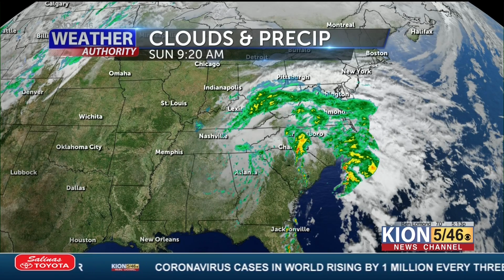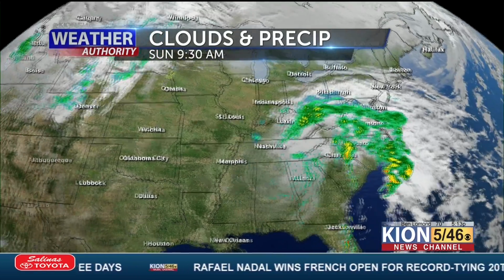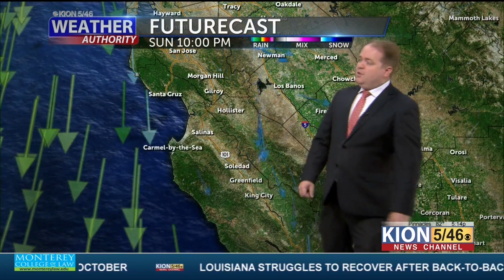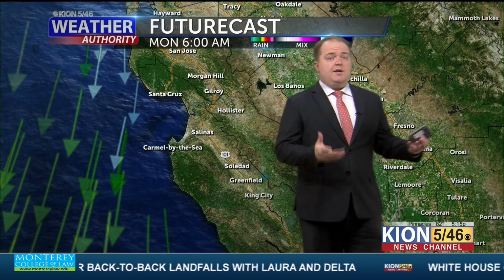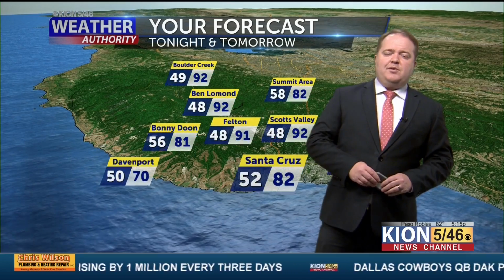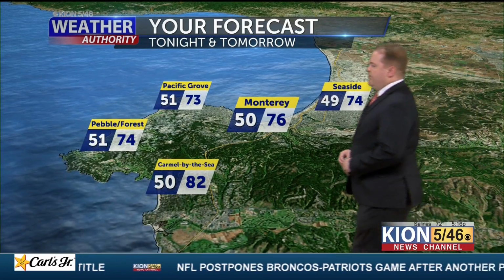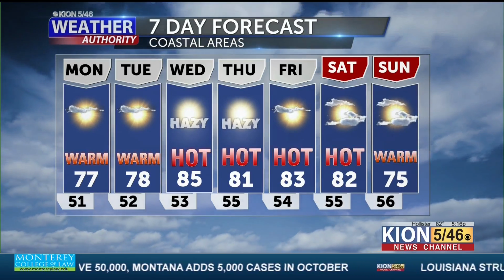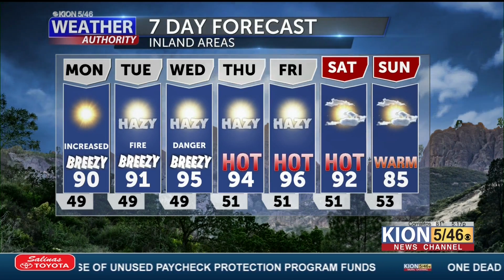Warm Week Ahead